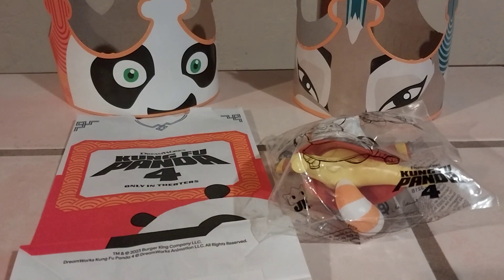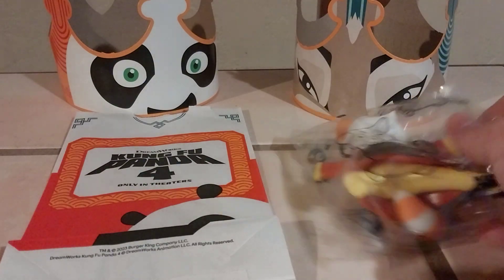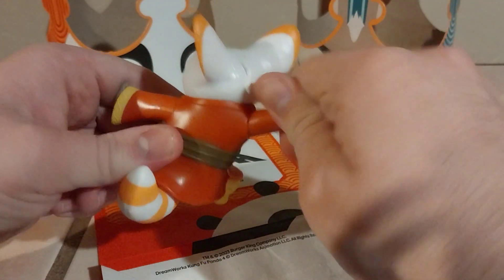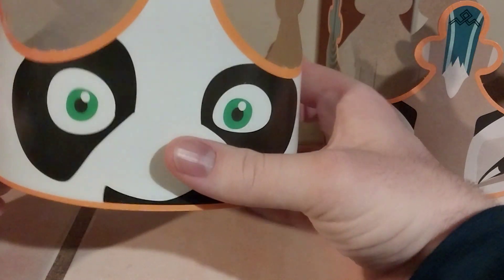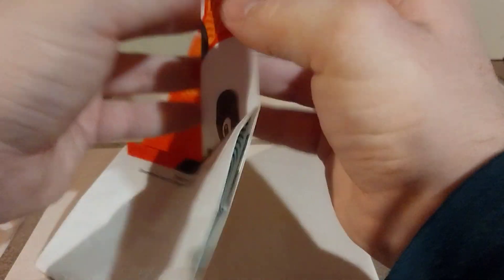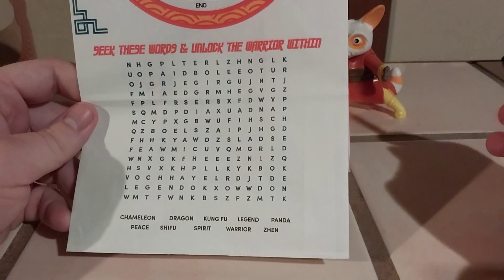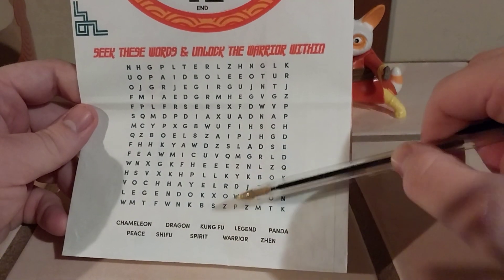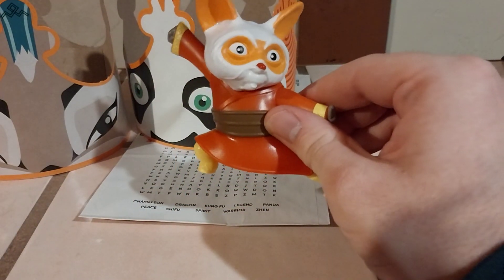2024 Kung Fu Panda 4 Burger King Kids Meal Review